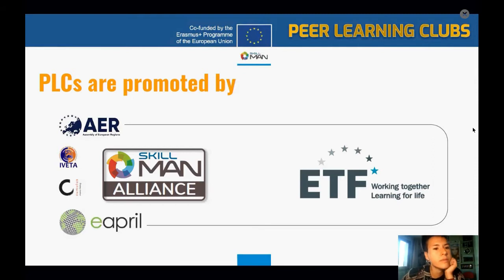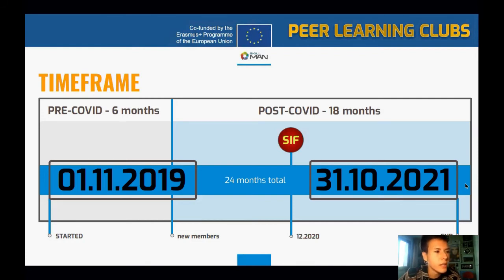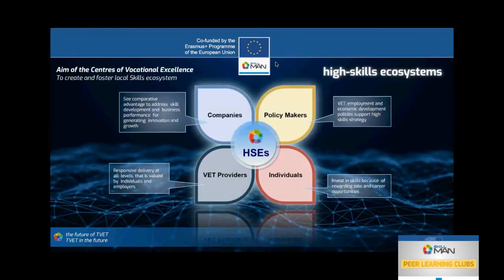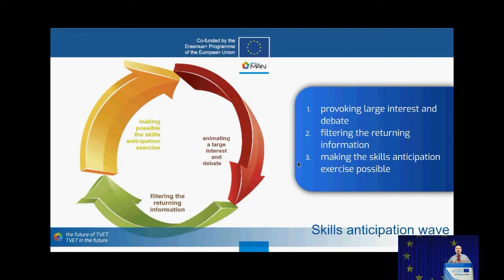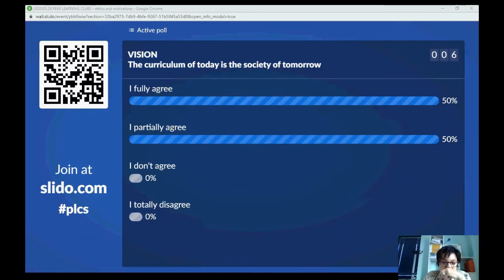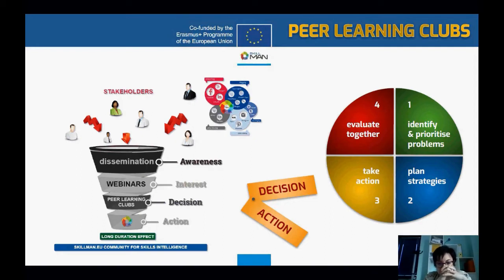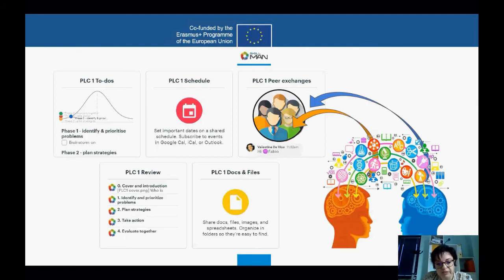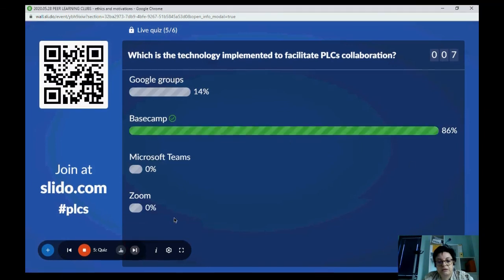28.5.2020_First meeting Peer Learning Club 1: Advanced Manufacturing sector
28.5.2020_First meeting Peer Learning Club 1: Advanced Manufacturing sector